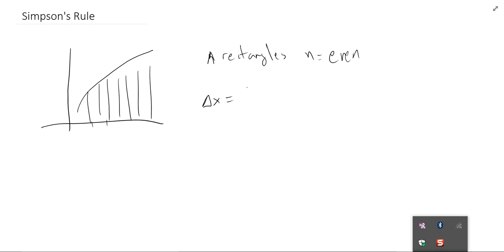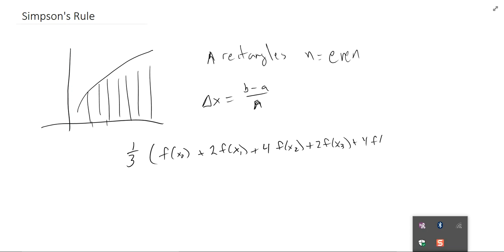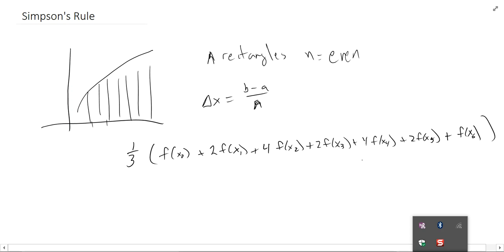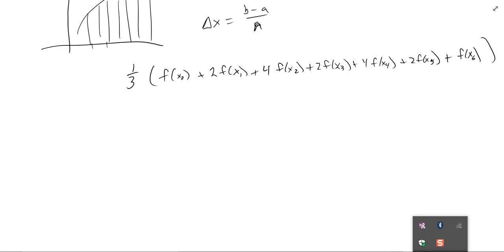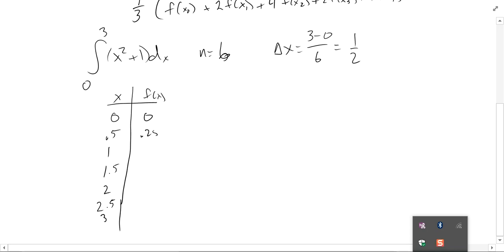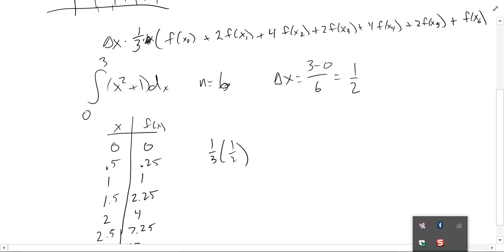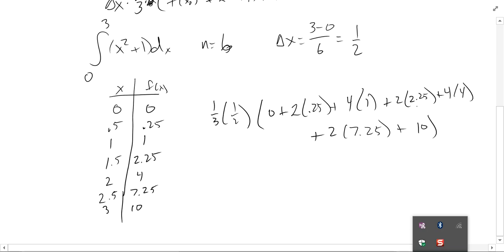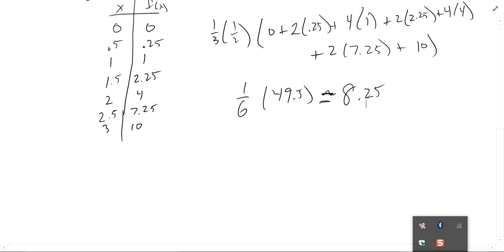Simpsons Rule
Another method for approximating definite integrals.